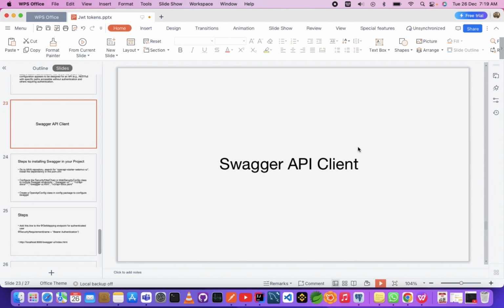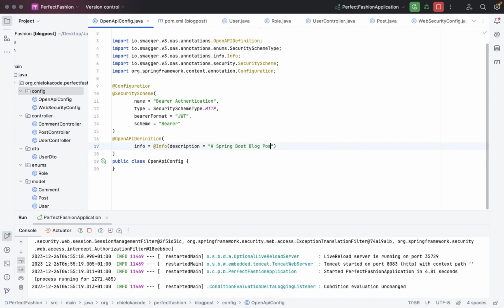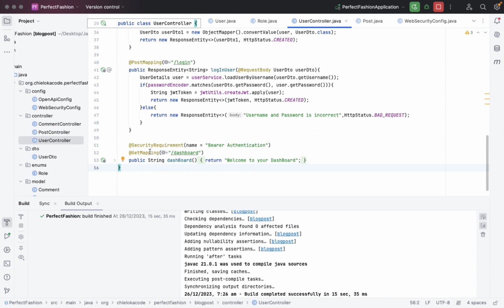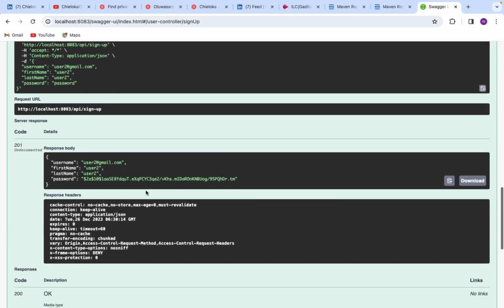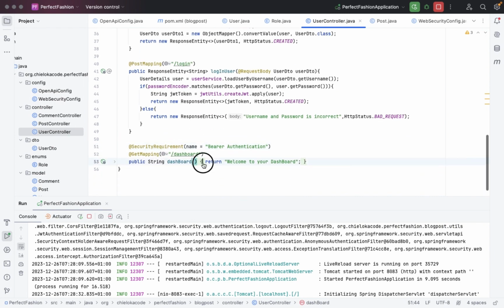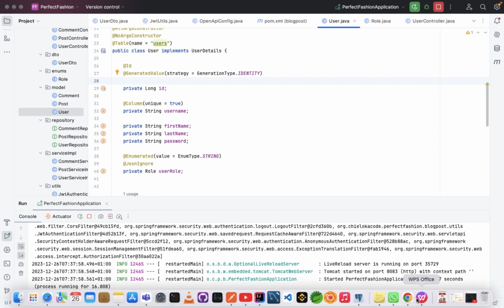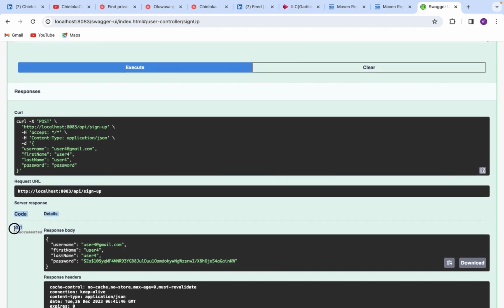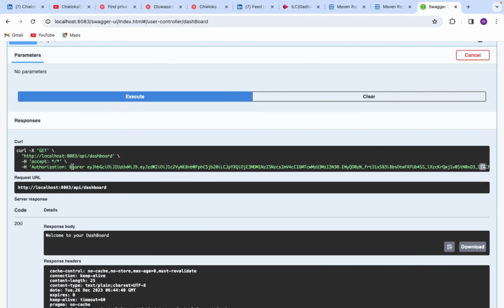Setting up Swagger API Client to Test the Sign up, Login Endpoints Part 4 | Code along Tutorial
Part 4
In this full code along project, i show you how to create the User controller with sign up, login and dashboard endpoints RESTful API's and using JWT and Spring Security for Authentication and Authorization